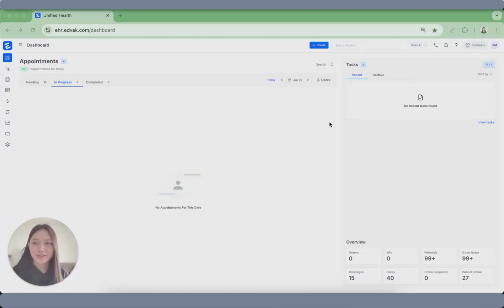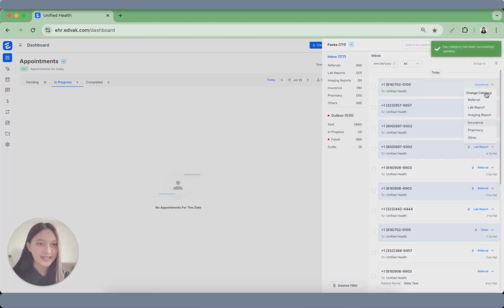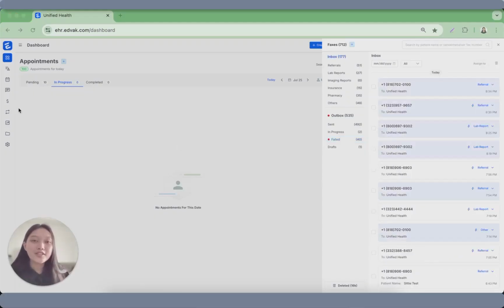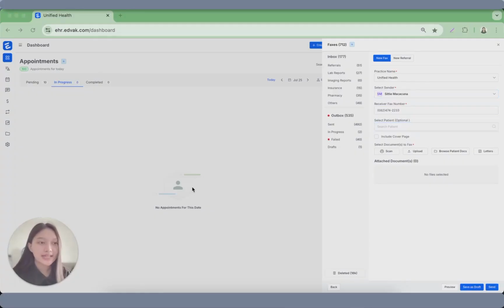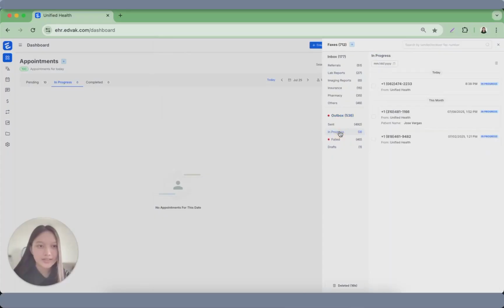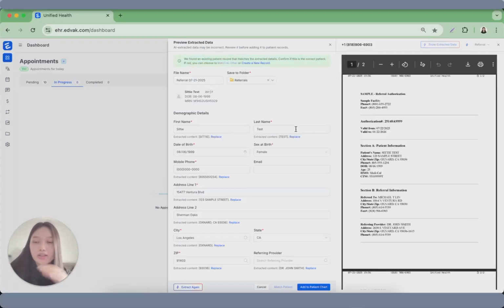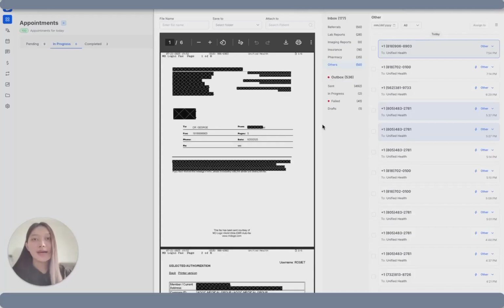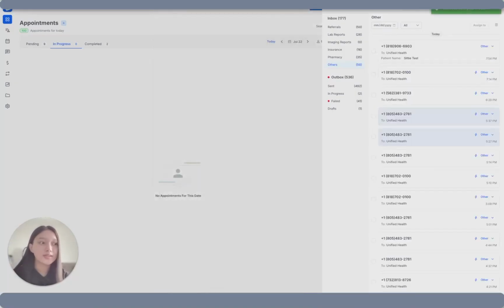E Fax Functionality Edvak